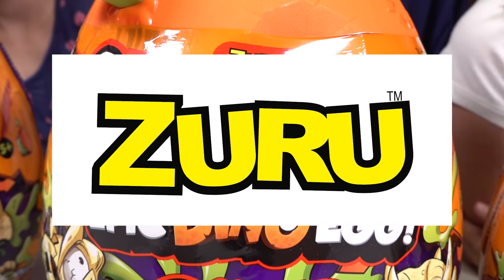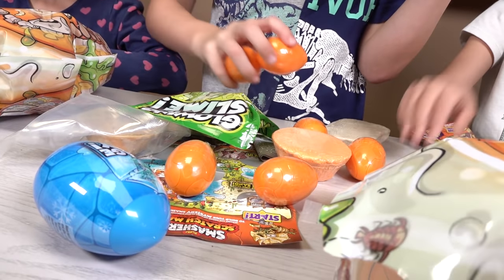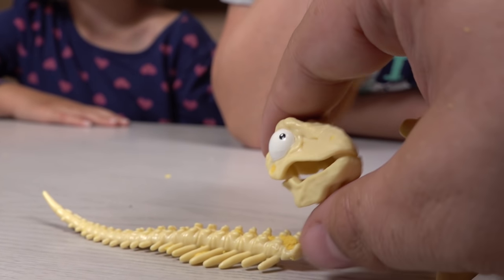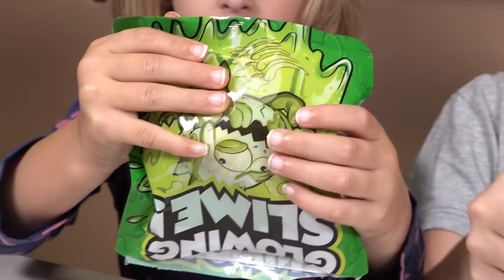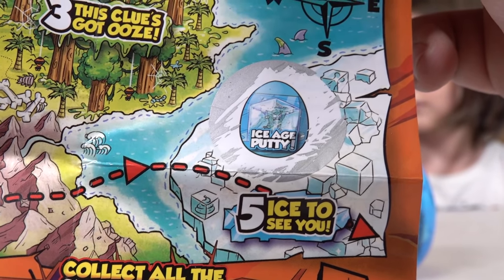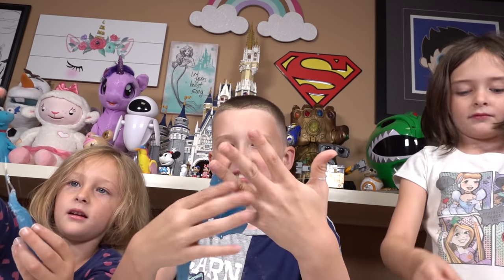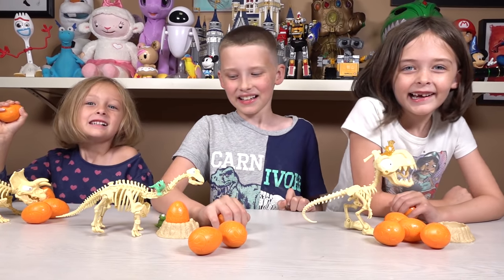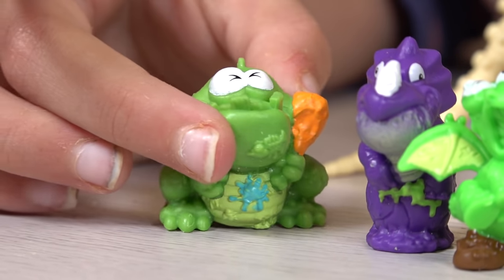ZURU Smashers Epic Dino Egg Toys HUGE Fun Dinosaur Surprise Eggs Toy Review by Kinder Playtime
ZURU Smashers Epic Dino Egg Toys HUGE Fun Dinosaur Surprise Eggs Toy Review by Kinder Playtime | Today on Kinder Playtime we are taking a look at the ZURU Smashers Epic Dino Egg sent to us by ZURU Toys!  These Dinosaur Surprise Eggs toys are some of our all time favorite surprise toys - it really was messy and a ton of fun!

More Fun Dinosaur themed videos by Kinder Playtime!